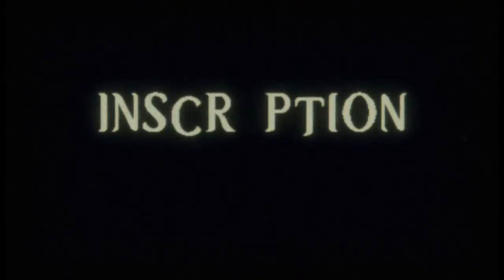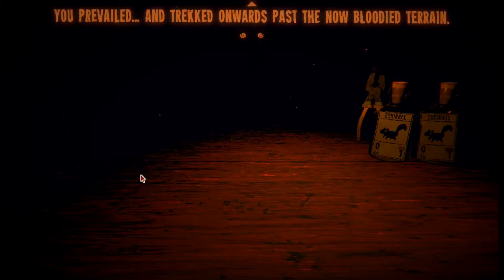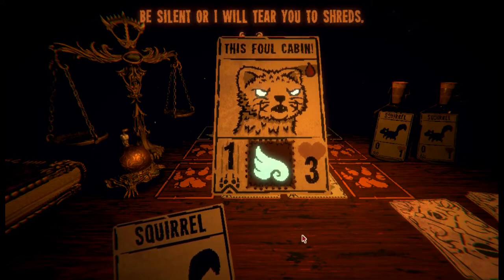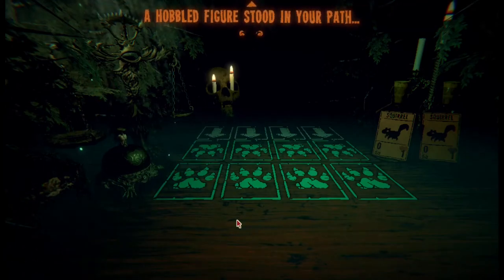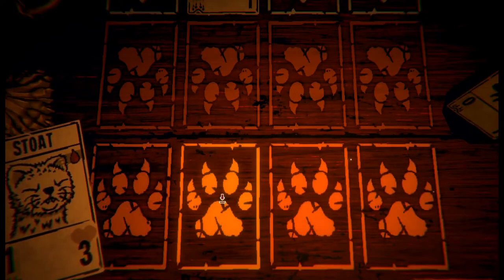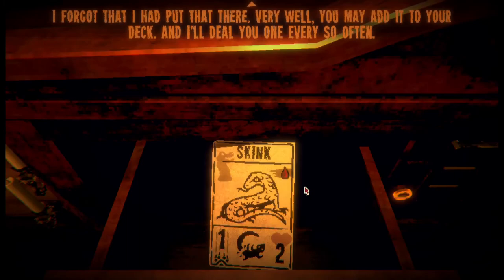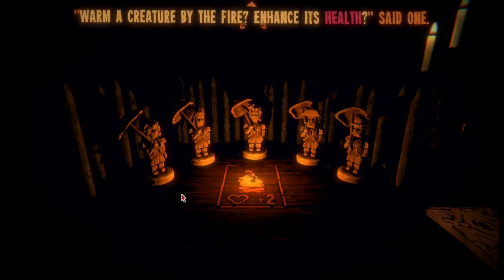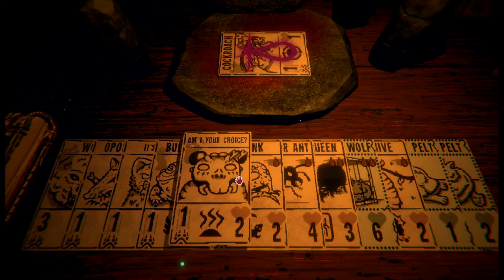This is My Support Stoat | Inscryption - Part 1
When I'm fighting for my life in a card game, it's reassuring to have my closest companion on hand to tell me that I've made a bad play.